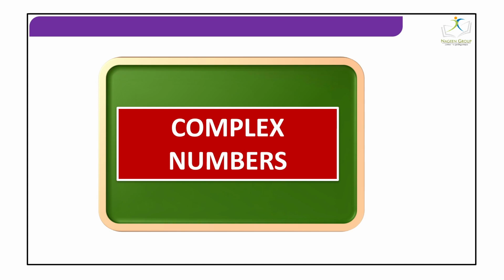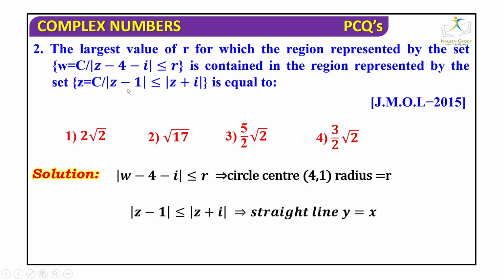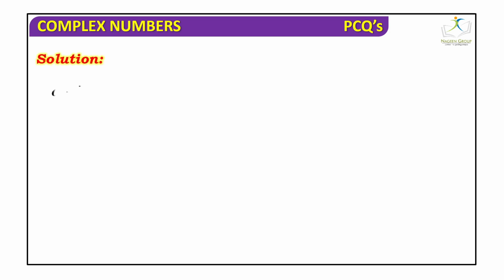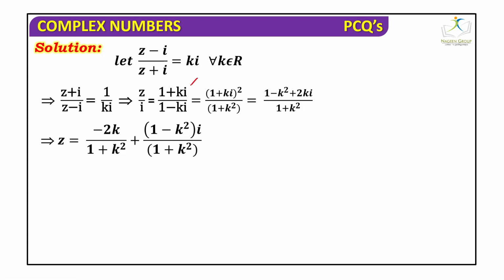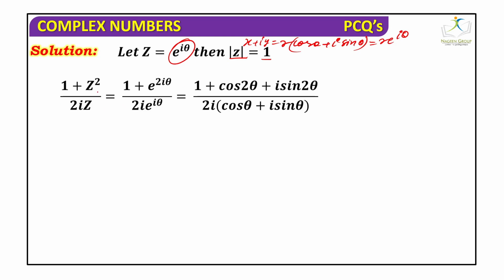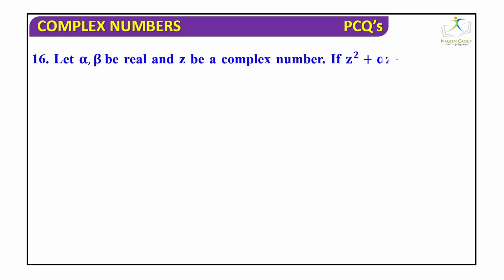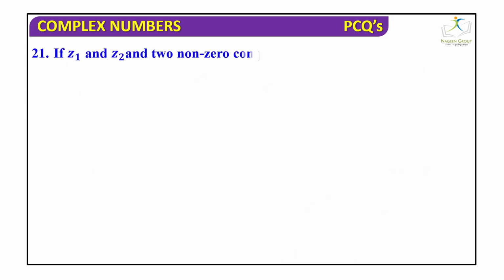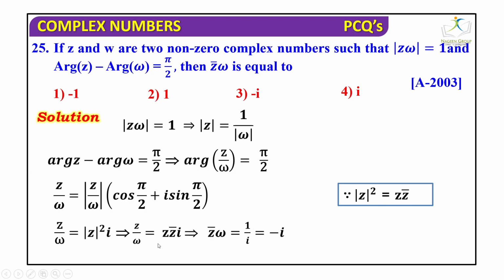Class 11 Math I Chapter -4 Complex Number I Competitive Exam I PYQ's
Let's delve into Class 11 Mathematics, Chapter 4 - Complex Numbers, and explore some competitive exam-oriented practice. We'll solve previous years' questions, providing step-by-step explanations to help you strengthen your understanding and excel in your exams. Join us on this learning adventure, tackling complex number problems with confidence.